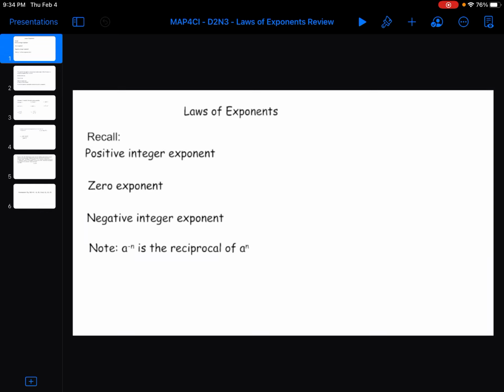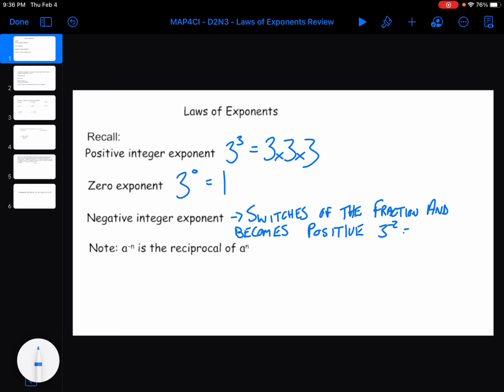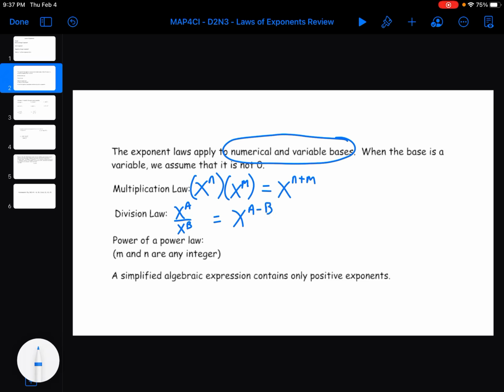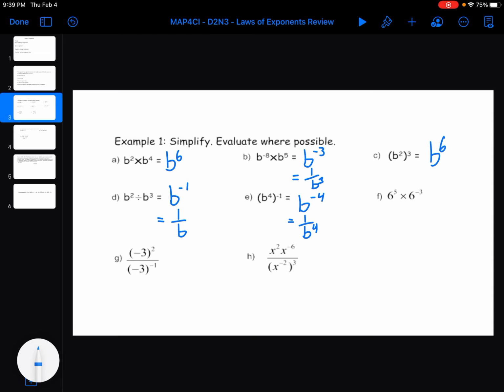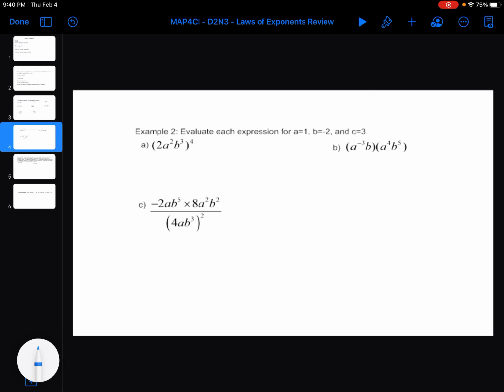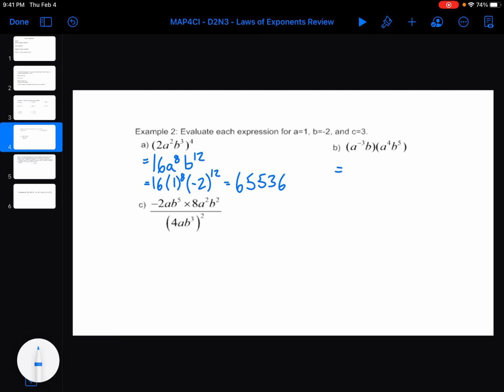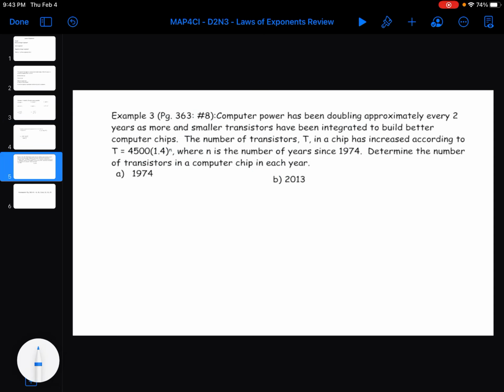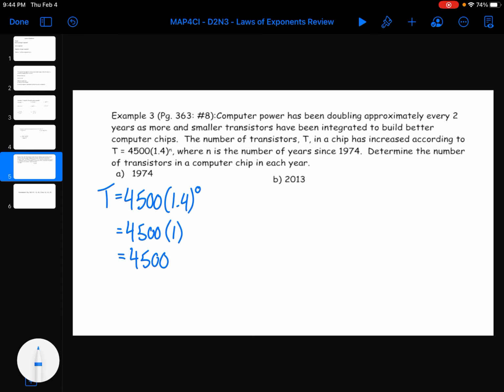Laws of Exponents